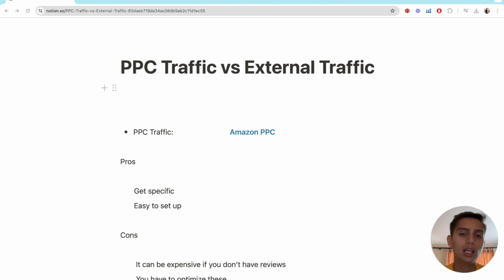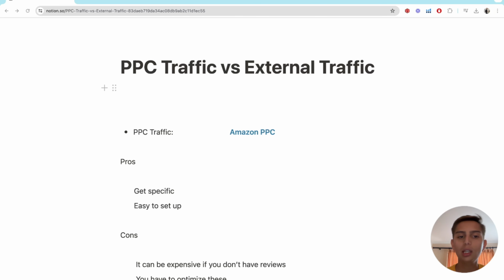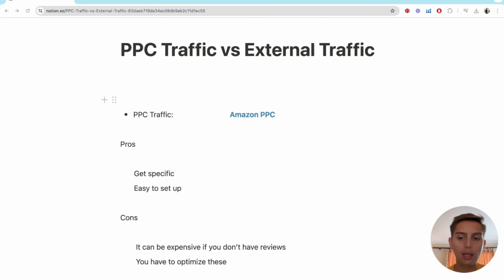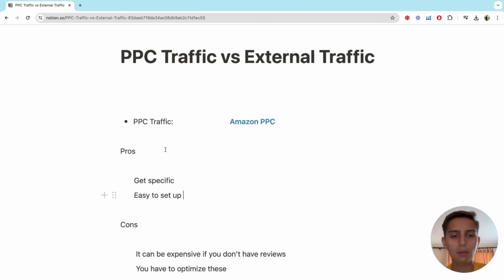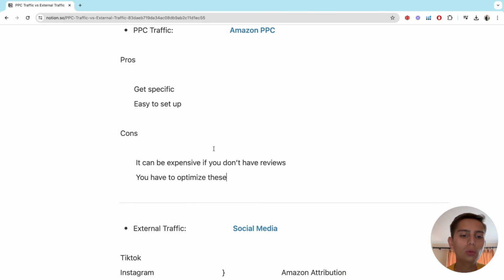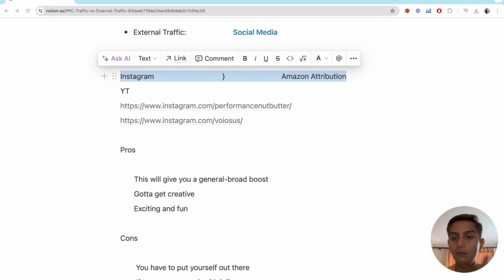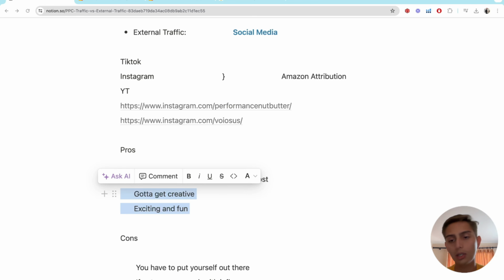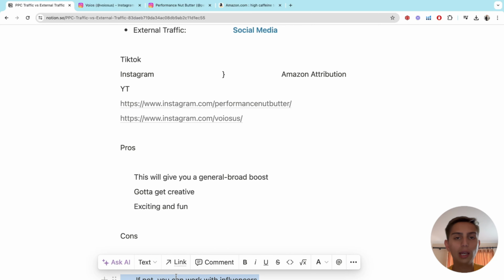Amazon PPC Traffic Vs External Traffic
Discover the key differences between Amazon PPC traffic and external traffic and learn which is best for driving sales to your Amazon products. This video explores the advantages and challenges of both strategies, helping you make informed decisions to optimize your marketing efforts.

🔍 In this video, you'll learn:

The advantages of driving external traffic

- How to measure and compare performance
- Best practices for leveraging both traffic sources
- Tips for maximizing ROI on your ad spend

Optimize your marketing strategy by understanding how to effectively use both Amazon PPC and external traffic to boost your Amazon sales!